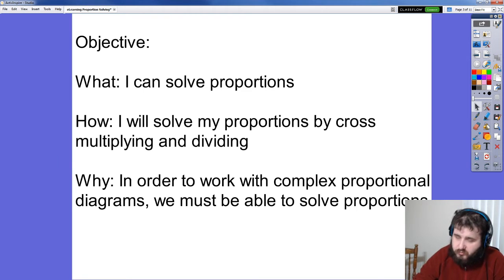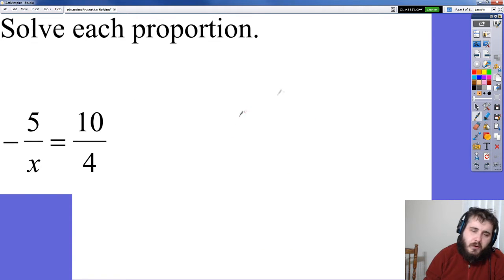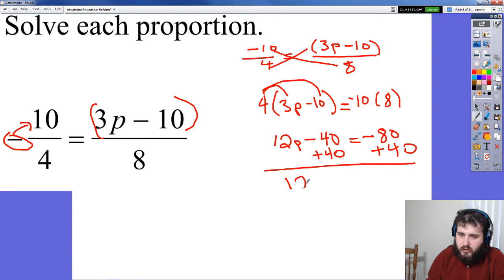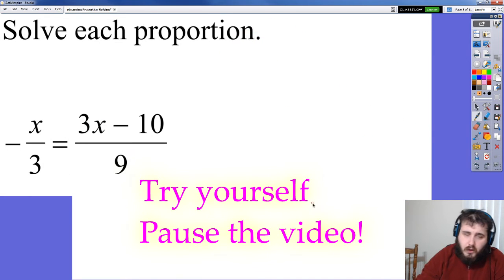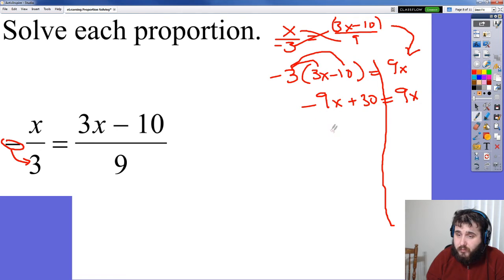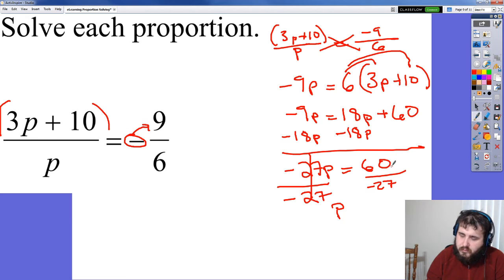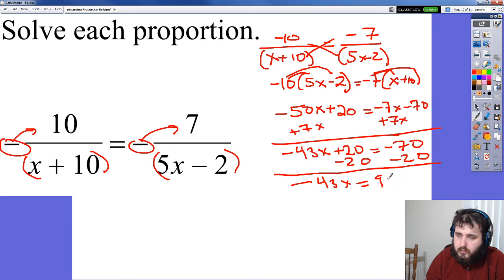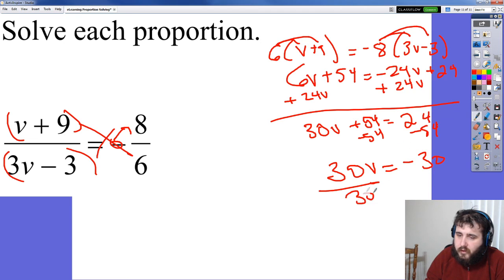Solving Proportions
In this video we will solve some proportions!